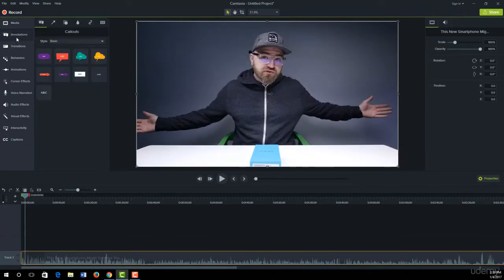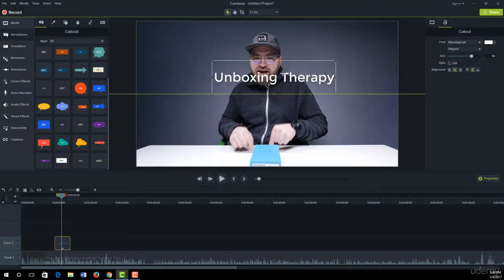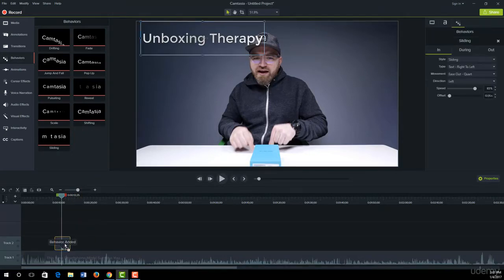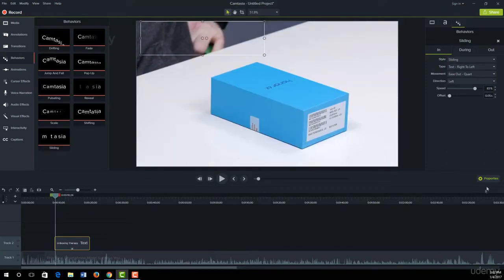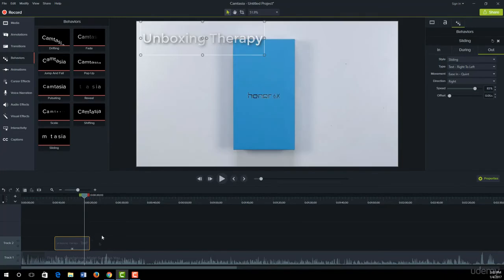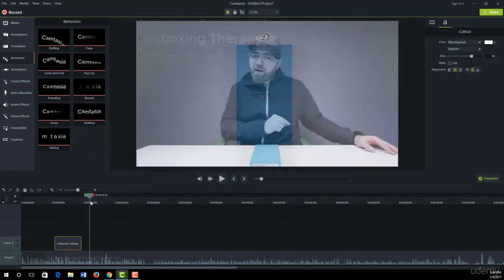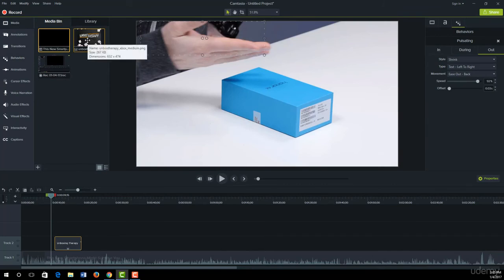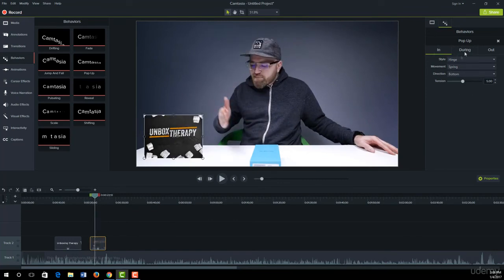10 Use Different Behaviors In Text & Pictures In Camtasia | AZ SoftwareHouse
Use Different Behaviors In Text & Pictures In Camtasia - how to use behaviors and text effects in camtasia studio 9 in urdu/hindi. in this part i show you about how to use different behaviors in text.
 well this is the 7th camtasia tutorial video and in this video i have  tried to explain how to use text behaviors in camtasia studio 9   how to use text animation in video editing..
in this part i show you about use different behaviors in text & pictures. how to use behaviors and text effects in camtasia studio 9 - these tutorials support both camtasia 9 for windows and camtasia 3 for mac.